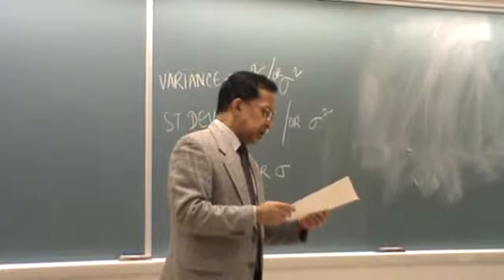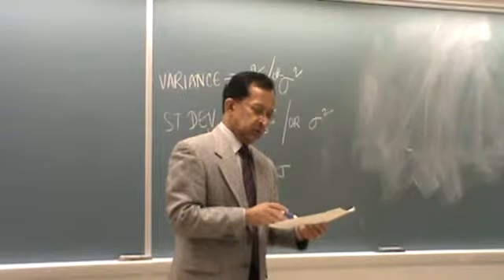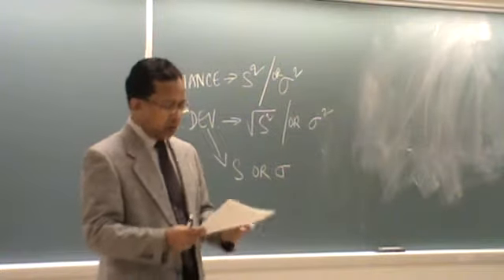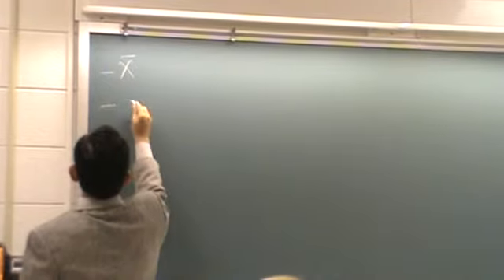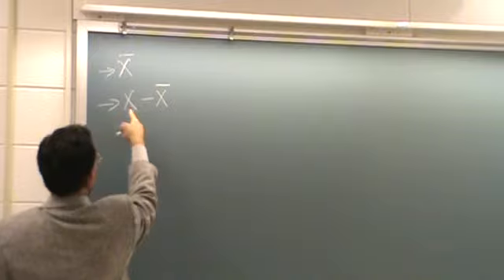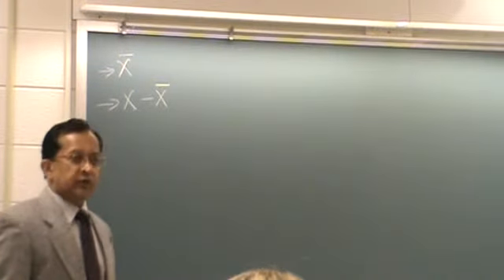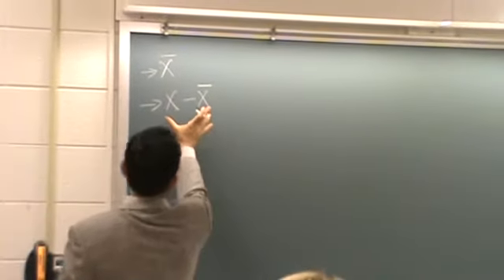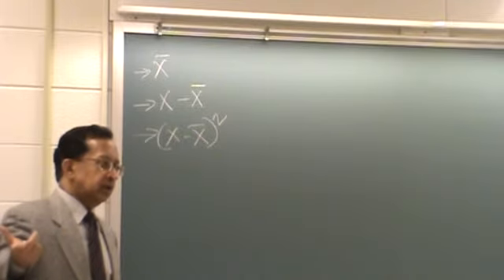CHAPTER 4 VIDEO Part 2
CRIM 516 STATISTICS CH 4 Video Part 2